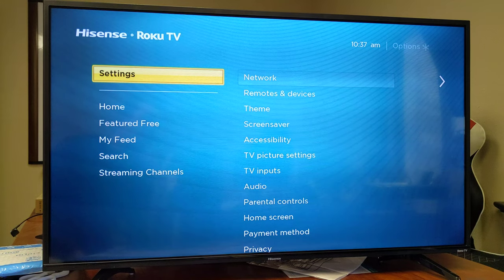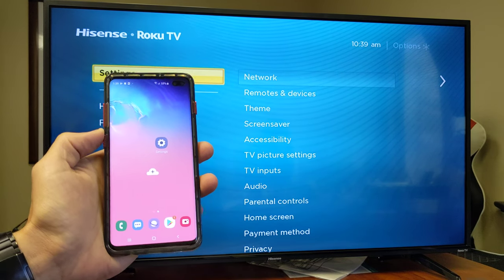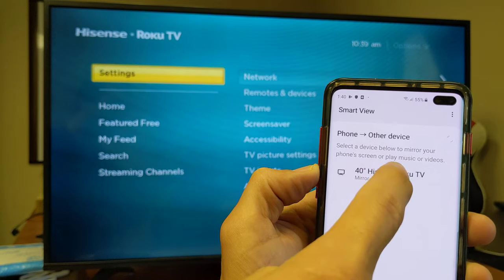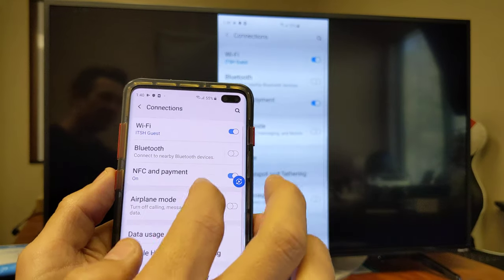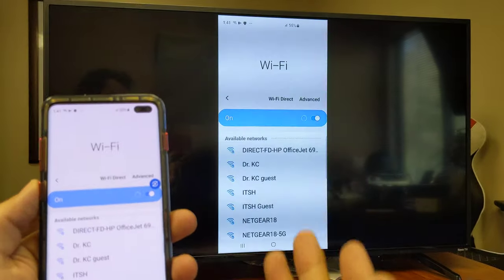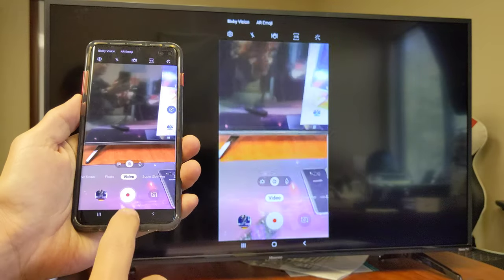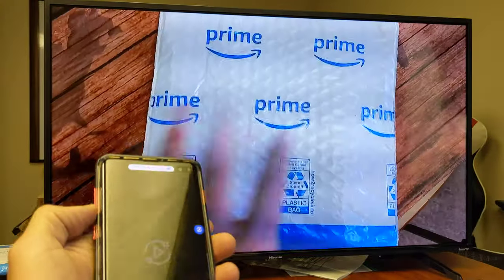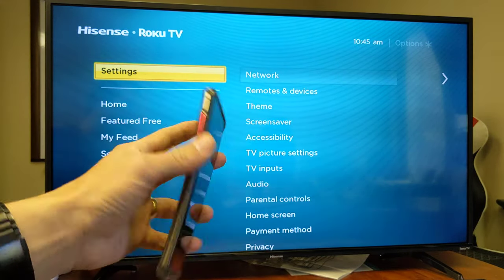Connect Galaxy S6/S7/S8/S9/S10 to Hisense Smart TV (Screen Mirror)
I show you how to connect a Samsung Galaxy S6, S6 Edge, S7, S7 Edge, S7 Active, S8, S8+, S9, S9+, S10, S10E, or S10 Plus to a Hisense Smart TV (Roku TV). This is a screen mirror (or wireless projection) and what ever is on your phone will show up on the big screen. Remember no internet is needed for the connection as its a wifi-direct not a home wifi internet connection. If you need internet while mirroring it will come from your home wifi network or mobile data. Hope this helps.